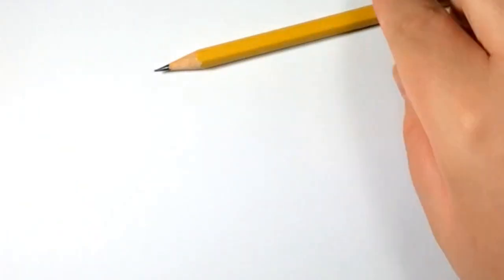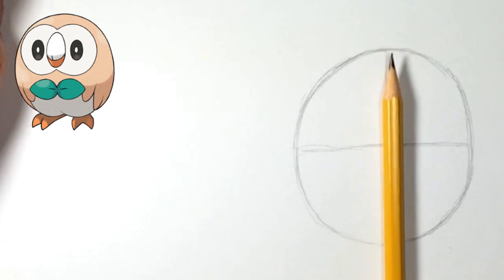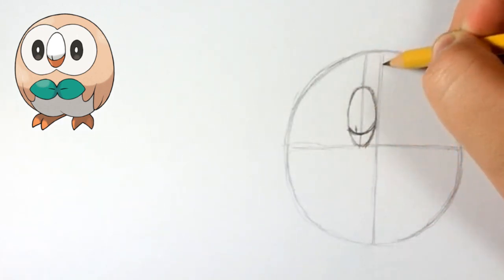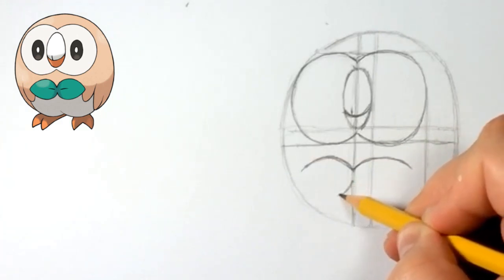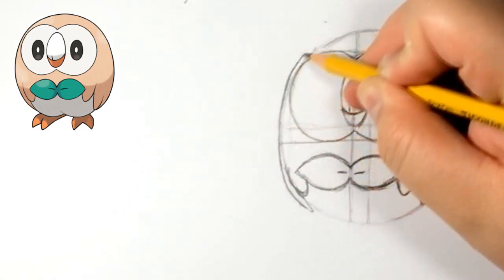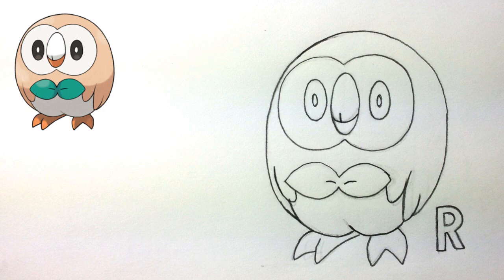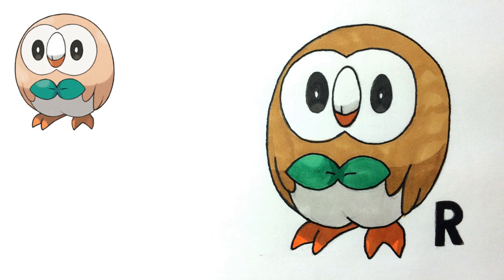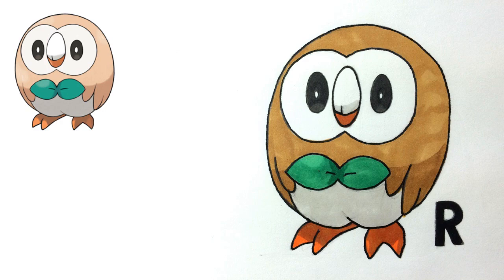How To Draw Rowlet Step By Step